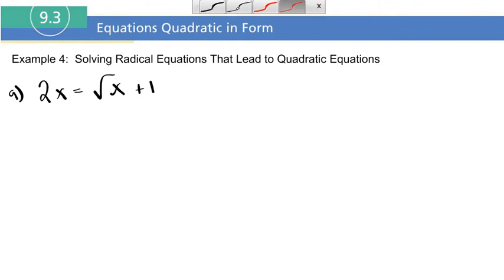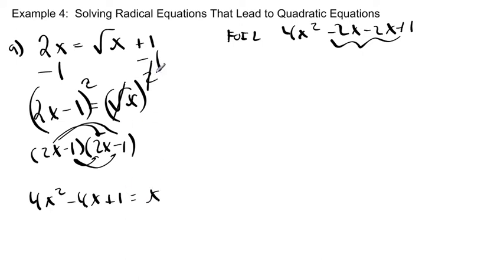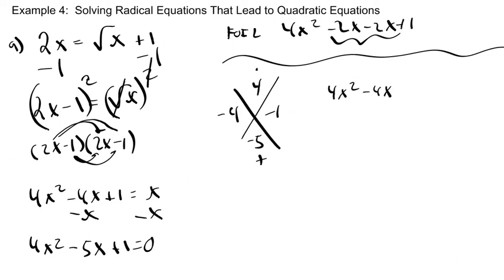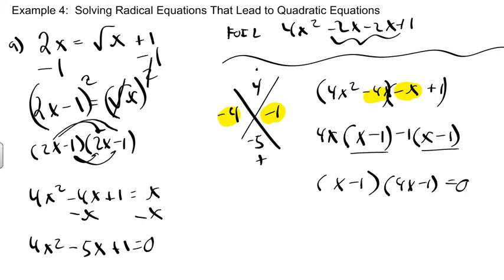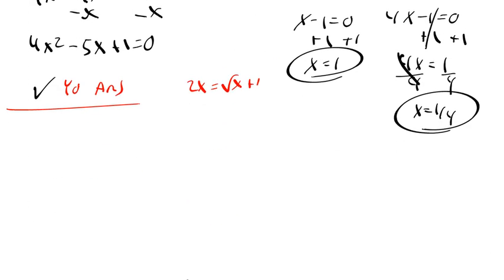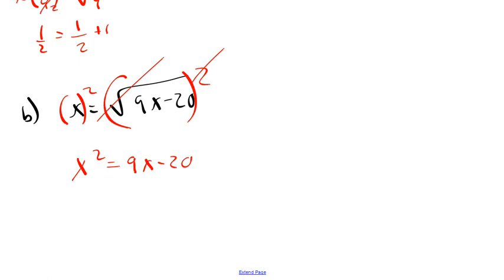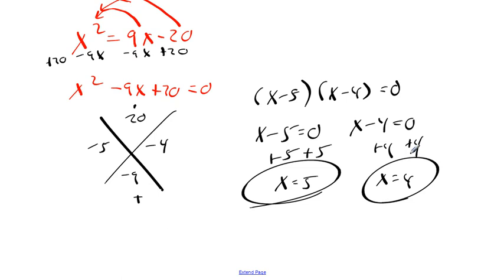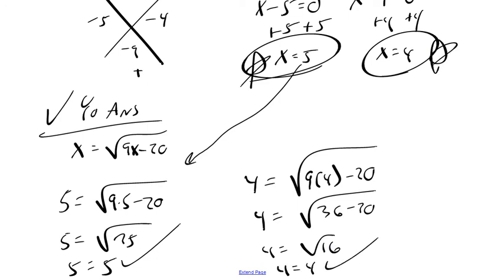9.3 Example 4 Solving Radical Equations That Lead to Quadratic Equations